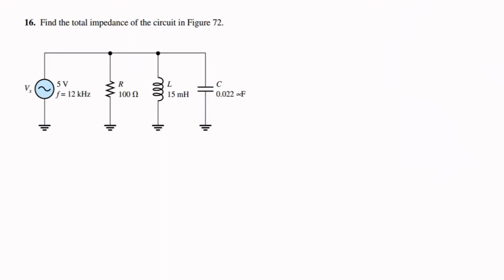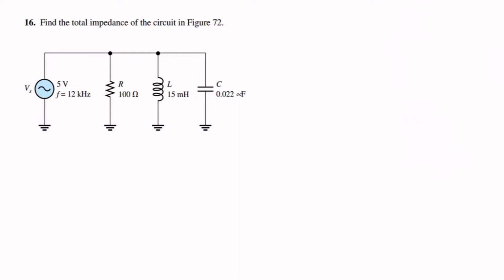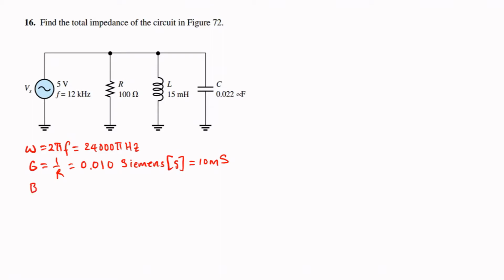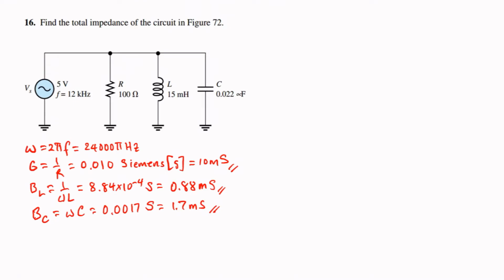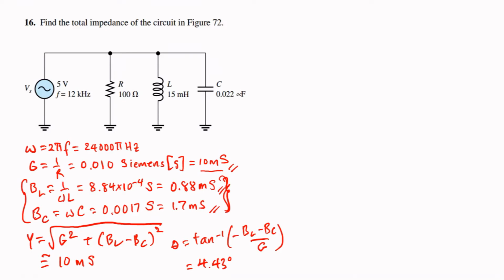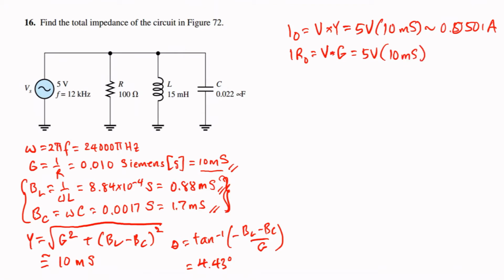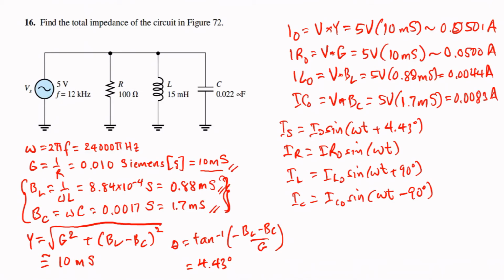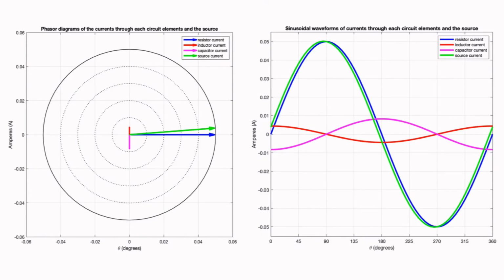Example on Parallel RLC Circuit